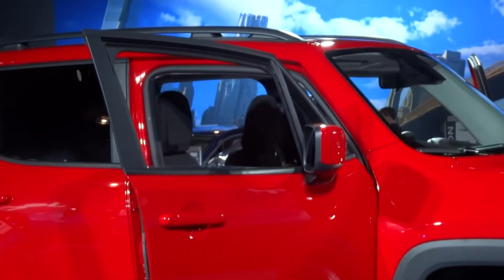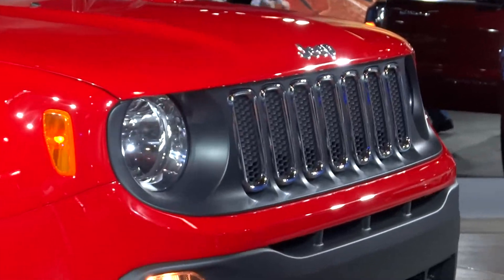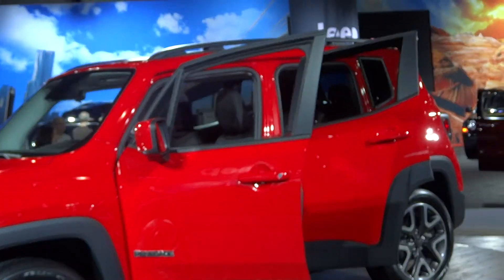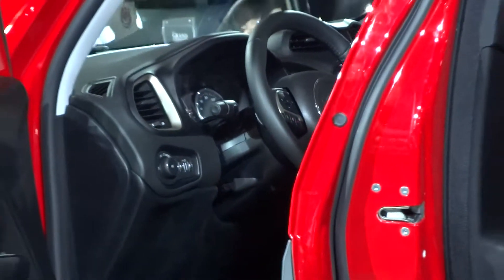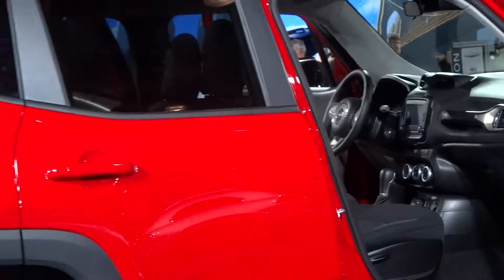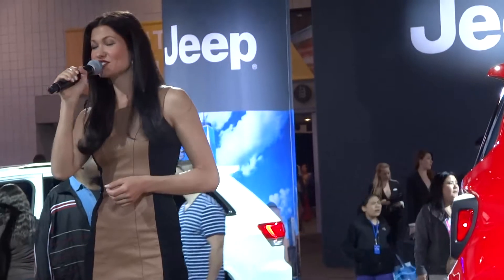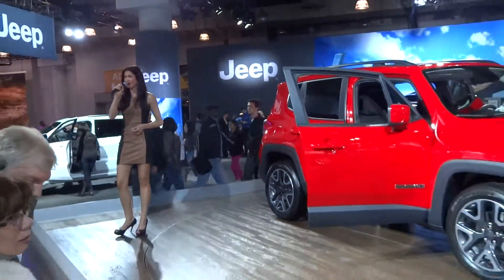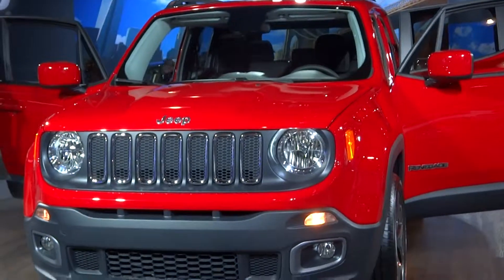NY Auto Show 2014 - The 2015 Jeep Renegade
More on this later...